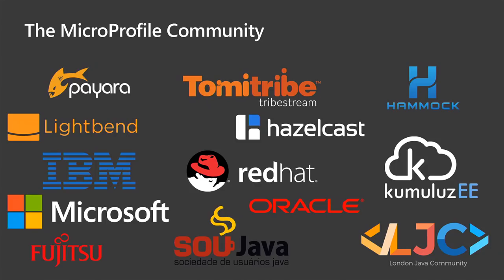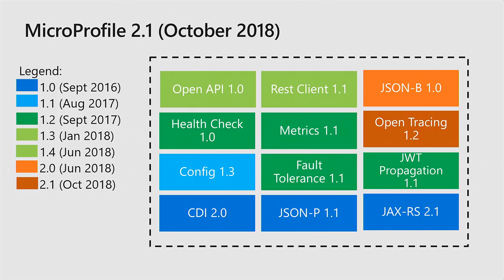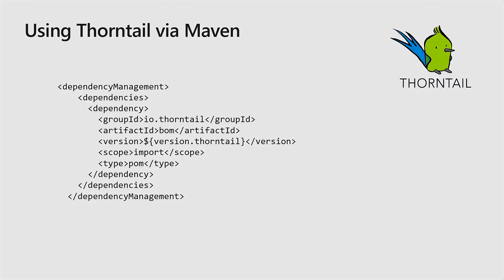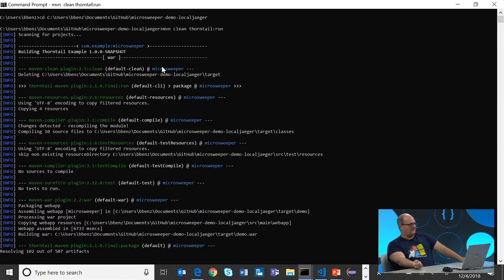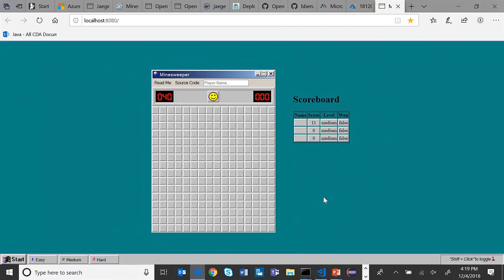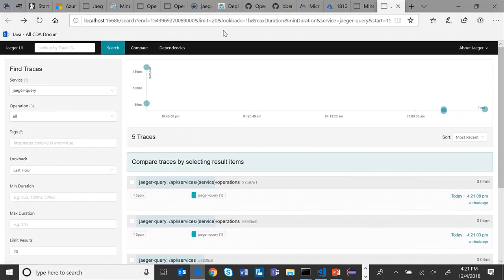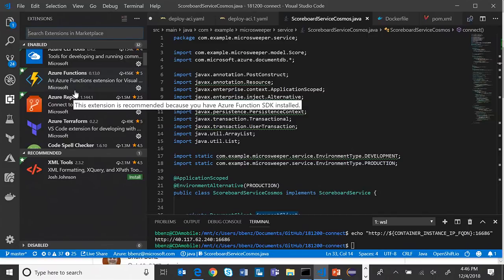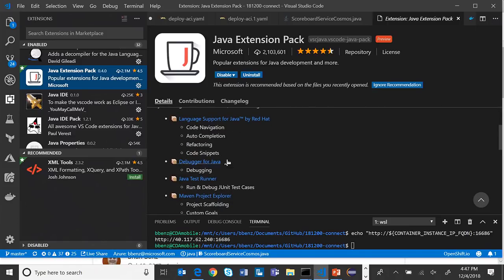Java and MicroProfile: Building microservices in style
Learn the steps required to design, build, deploy, and orchestrate a cloud native microservice architecture using Java and Eclipse MicroProfile. We’ll use Red Hat’s MicroProfile (former WildFly Swarm) implementation known as Thorntail, optimized for deployment to OpenShift and integrated with Azure services.

Guest: Brian Benz